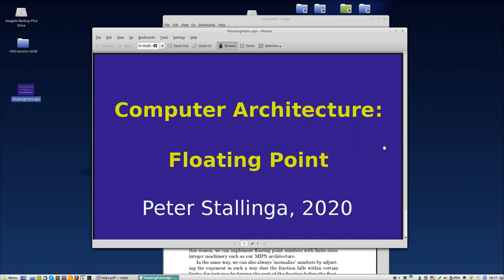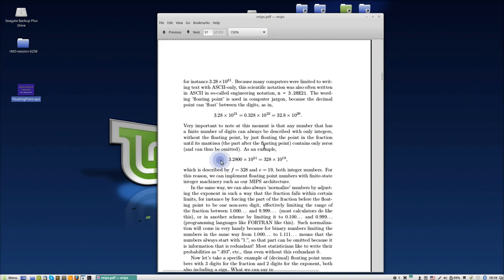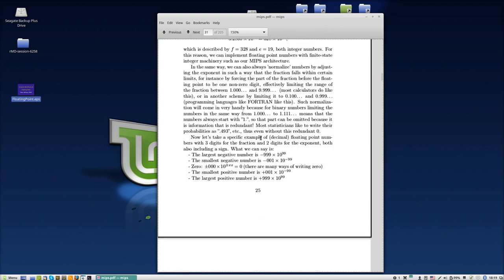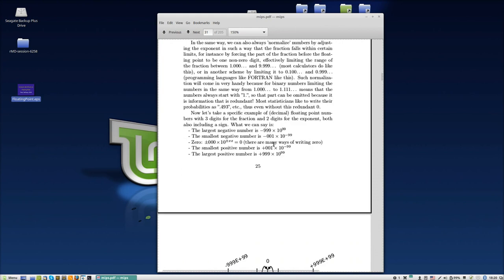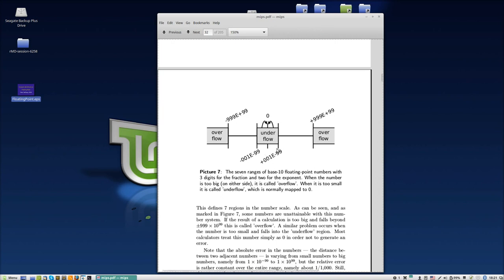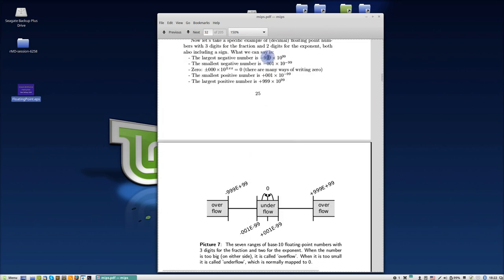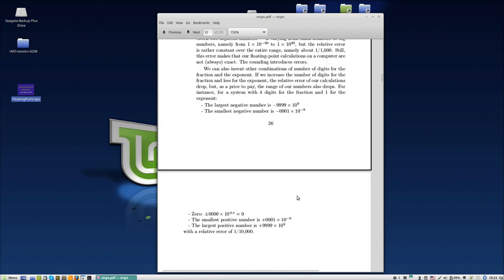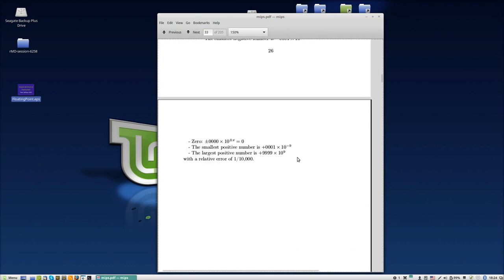Computer Architecture: Floating point IEEE 754 (2/4)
With a limited number of digits, what are the ranges and precision of the numbers?